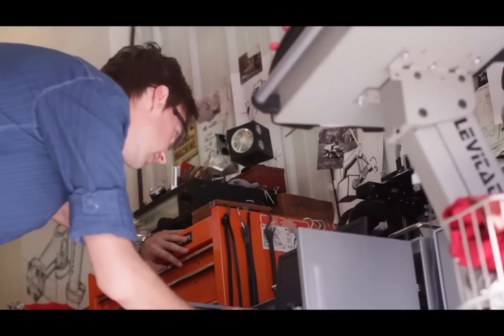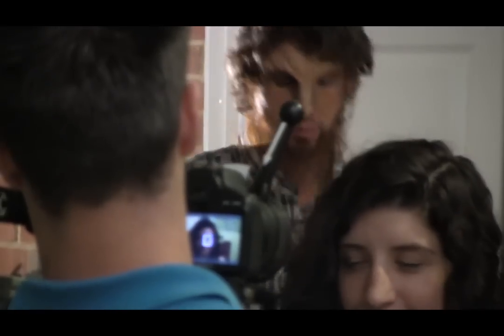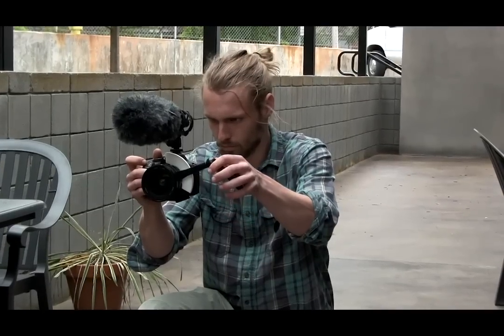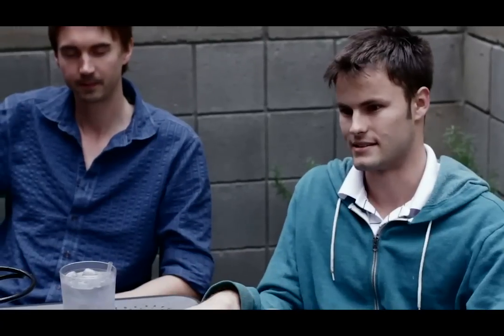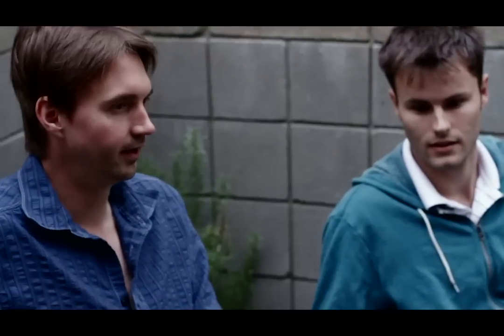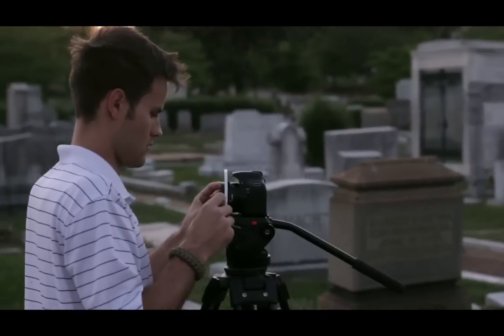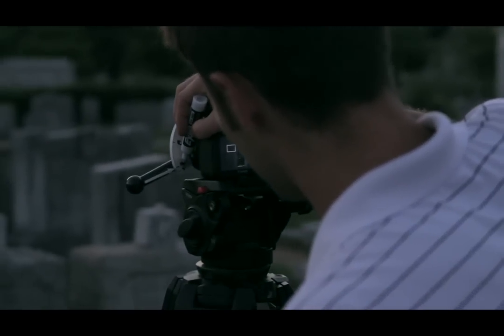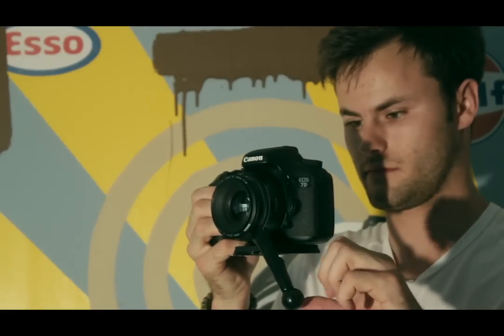FocusShifter - DSLR Follow Focus and Rack Focus System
The FocusShifter is a stand-alone follow focus and focus marker board that can be used on any camera lens. No extra equipment is required. It is specifically designed for DSLR cameras, but can be used with any camera lens within the size range.